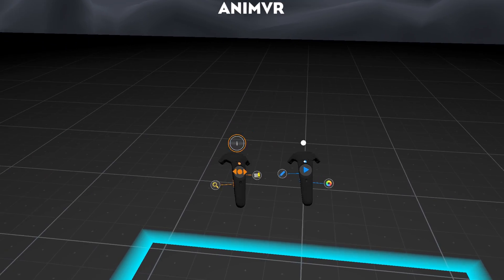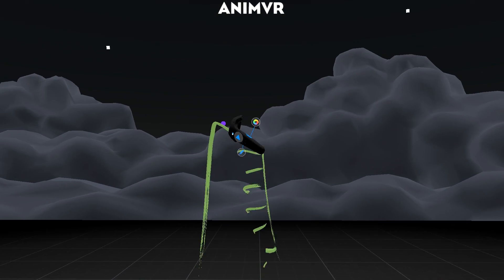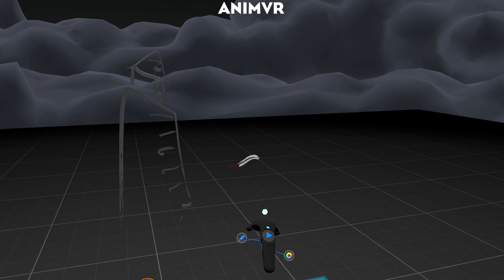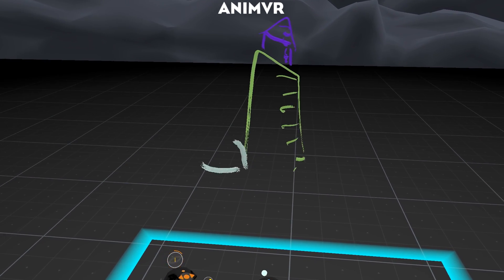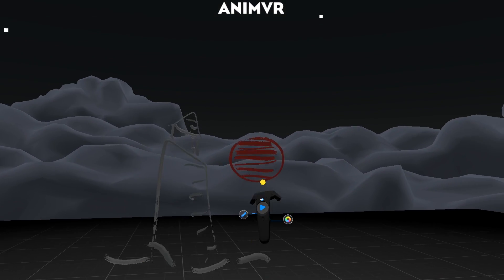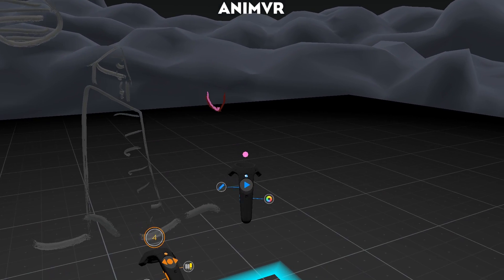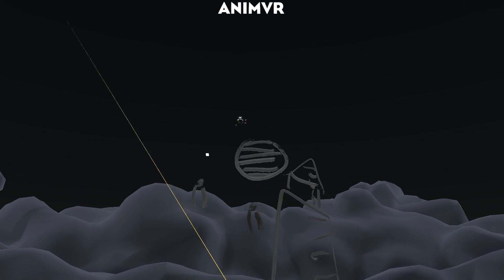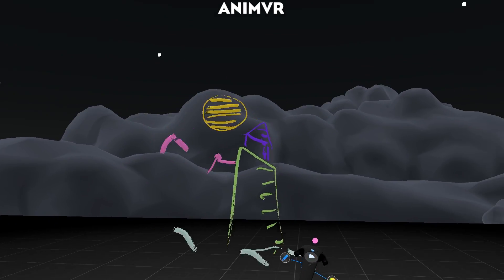ANIMVR on HTCVive - Creating a simple scene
ANIMVR is a frame by frame animation software for VR.
Just showing of some basic functionality in this vid.